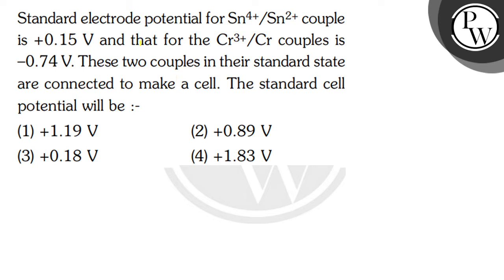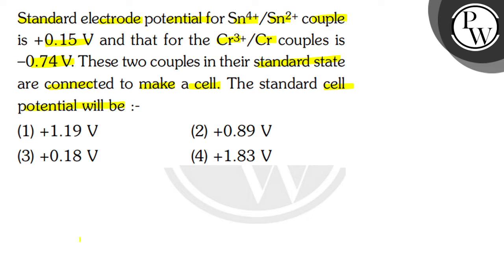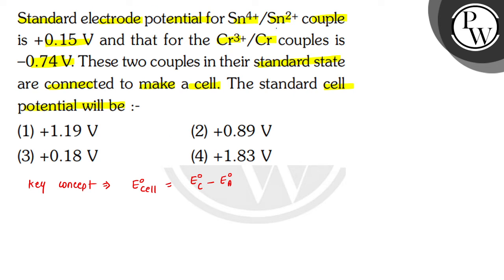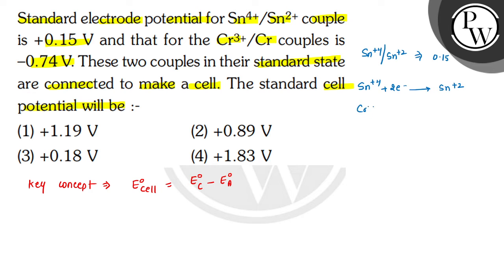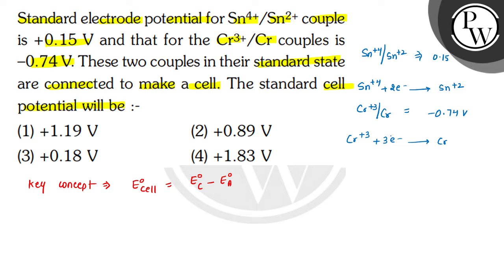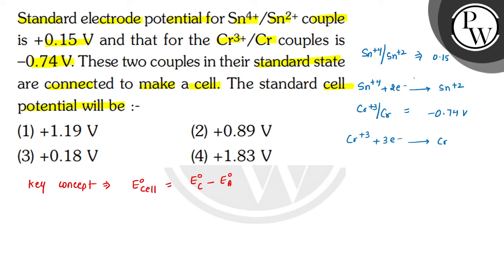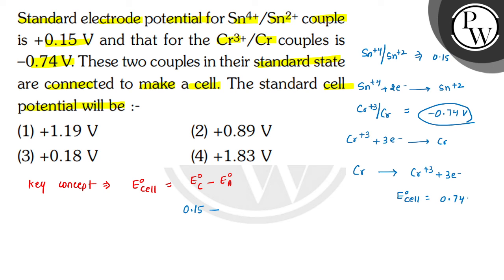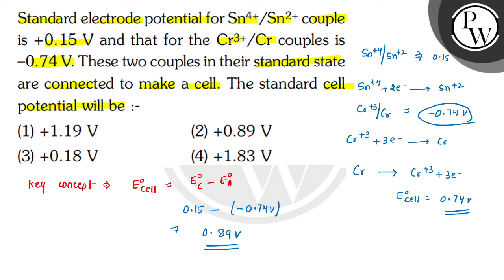Standard electrode potential for \( \mathrm{Sn}^{4+} / \mathrm{Sn}^{2+} \) couple P is \( +0.15 ...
Standard electrode potential for \( \mathrm{Sn}^{4+} / \mathrm{Sn}^{2+} \) couple
P is \( +0.15 \mathrm{~V} \) and that for the \( \mathrm{Cr}^{3+} / \mathrm{Cr} \) couples is
W. \( -0.74 \mathrm{~V} \). These two couples in their standard state are connected to make a cell. The standard cell potential will be :-
(1) \( +1.19 \mathrm{~V} \)
(2) \( +0.89 \mathrm{~V} \)
(3) \( +0.18 \mathrm{~V} \)
(4) \( +1.83 \mathrm{~V} \)